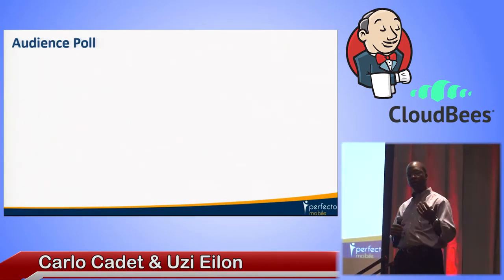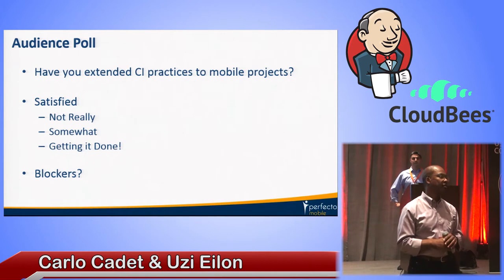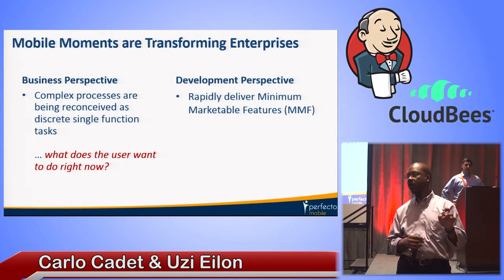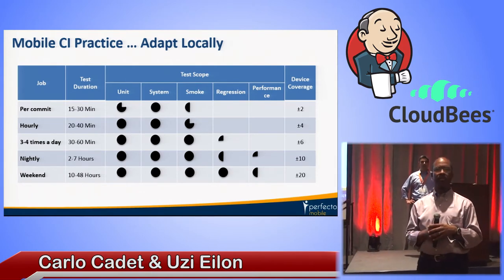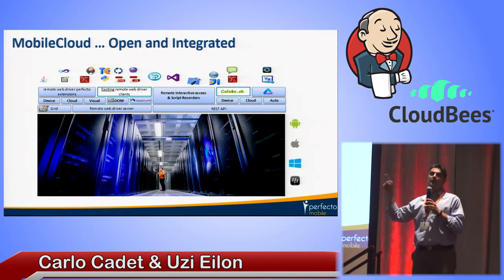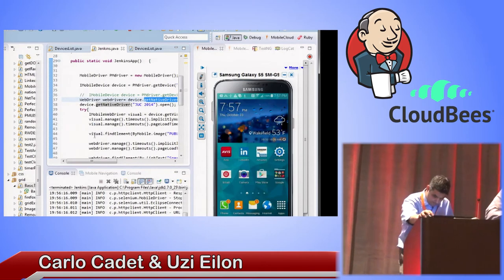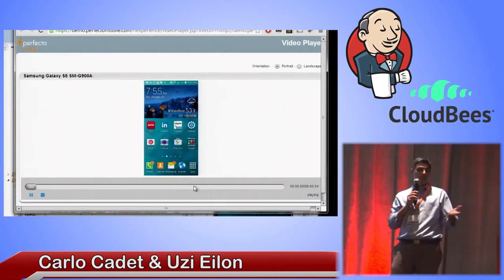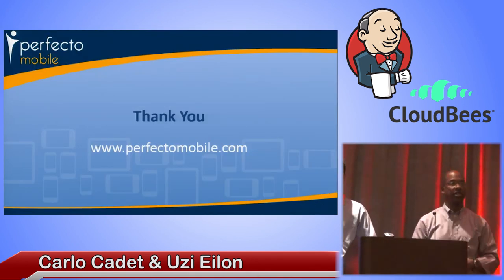2014 JUC SF - Plug Real Devices into Your Jenkins Process and Automate Testing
By Carlo Cadet
Join Perfecto Mobile’s discussion and say Yes to extending your CI process to mobile projects.

  Yes, you can automatically deploy builds on real devices in every Jenkins build.

  Yes, you can perform automated functional testing every build cycle.

  Yes, you can shift left with early single user performance profiling.

More than theory, watch Perfecto Mobile demonstrate an end-to-end Jenkins build while pointing out the ‘gotchas’ of automated app testing on real devices executed in parallel.